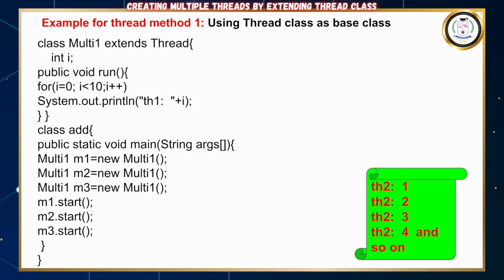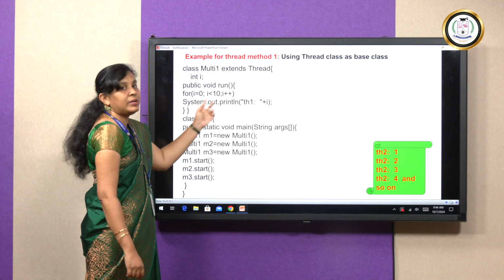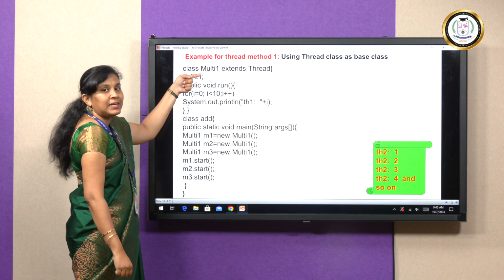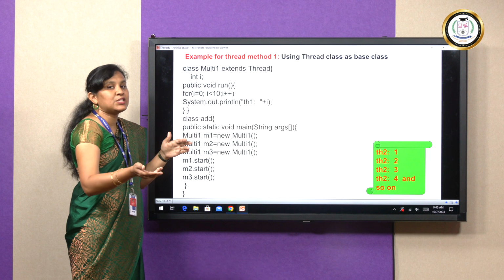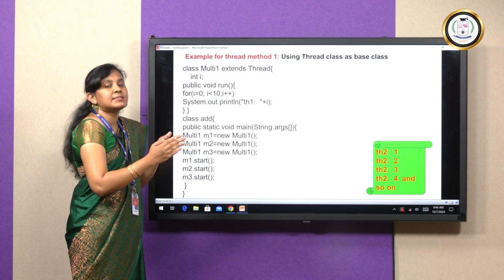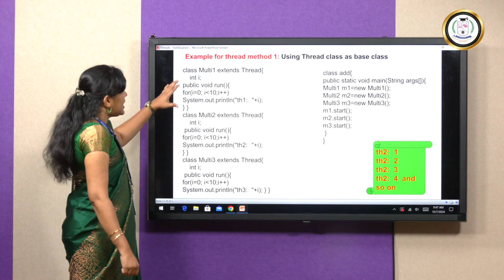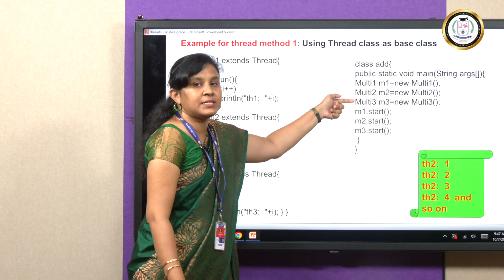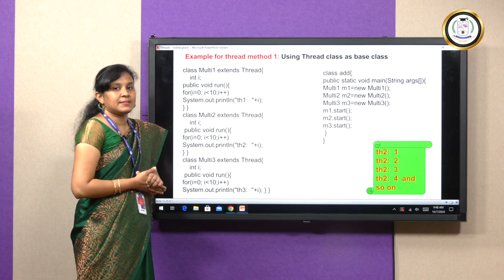Threads- Extends Thread - Dr Joshila Grace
Extending java.lang.Thread class
In this case, a thread is created by a new class that extends the Thread class, creating an instance of that class. The run() method includes the functionality that is supposed to be implemented by the Thread.
A Thread class has several methods and constructors which allow us to perform various operations on a thread. The Thread class extends the Object class. The Object class implements the Runnable interface. The thread class has the following constructors that are used to perform various operations.